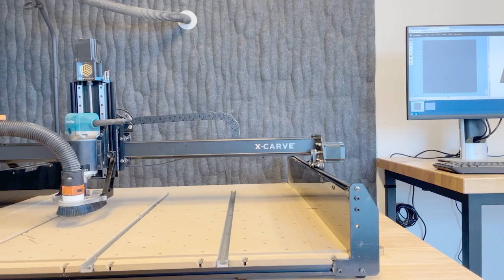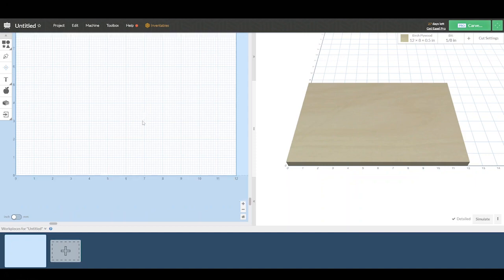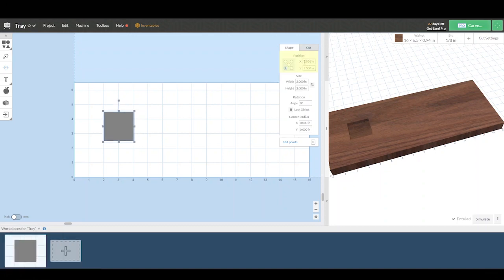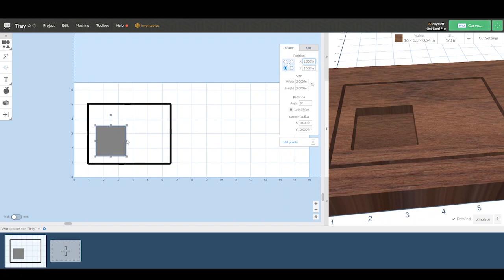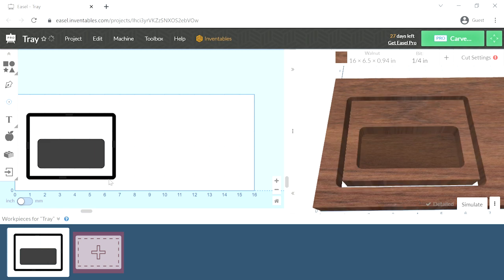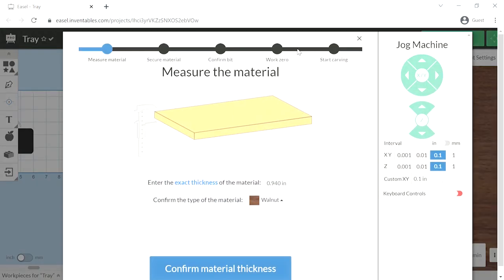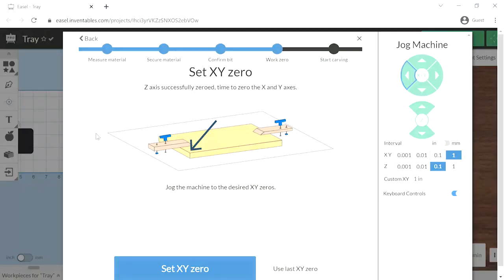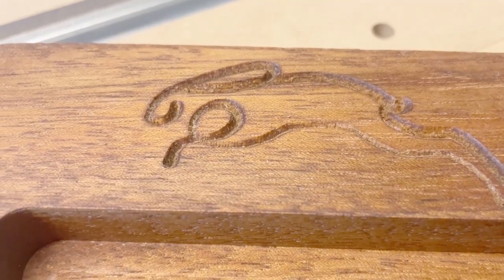CNC Tutorial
A video tutorial that covers the basics of creating artwork and using the X-Carve CNC machine.